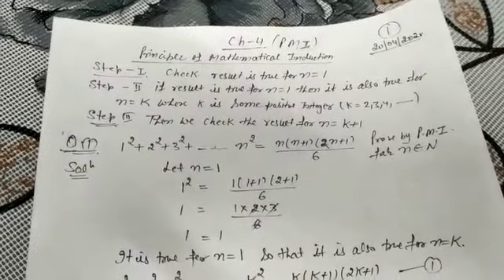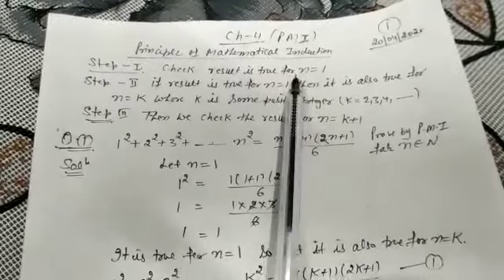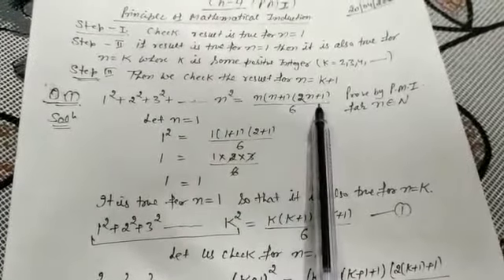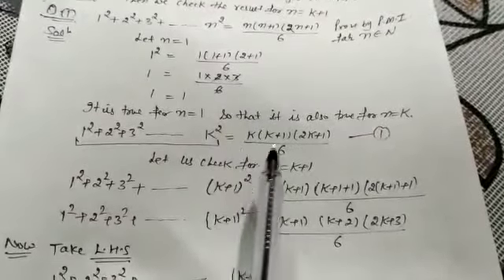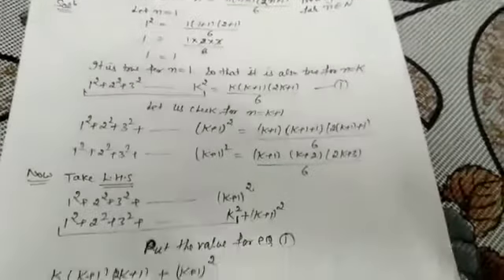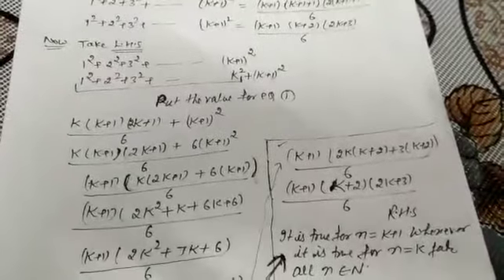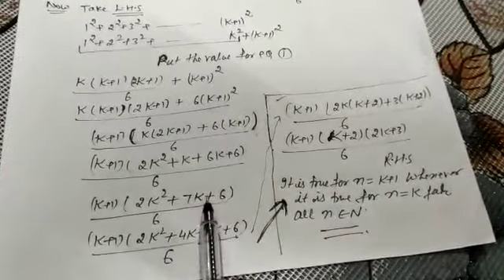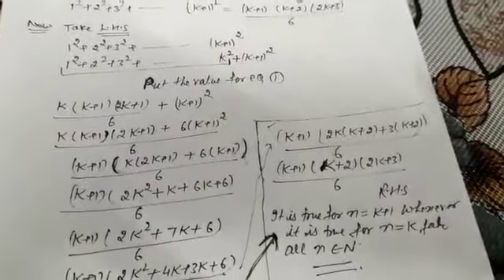(DATE-20-APRIL-2020) PRINCIPALS OF MATHEMATICAL INDUCTION (PART 1) CLASS XI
TEACHER - MR. YASHPAL
SUBJECT - MATHEMATICS